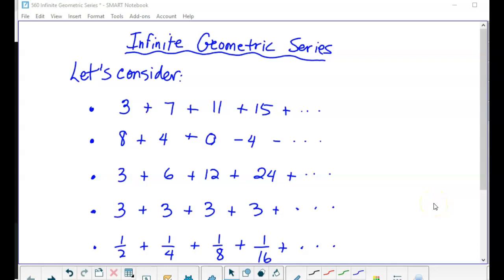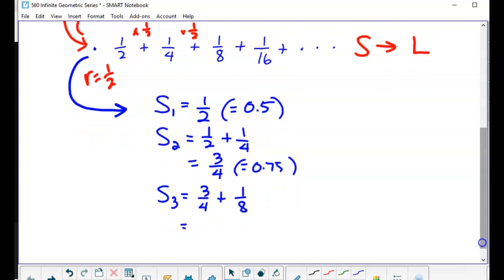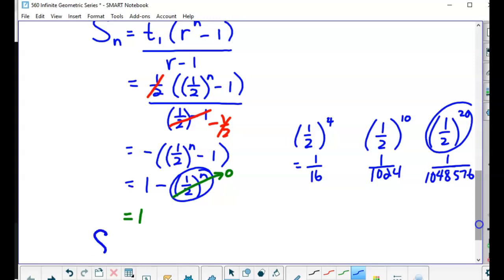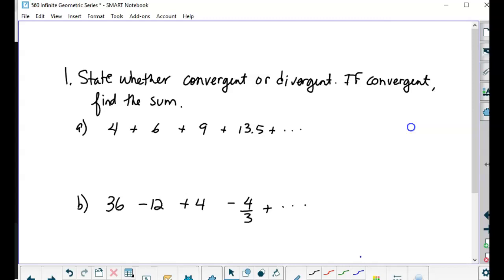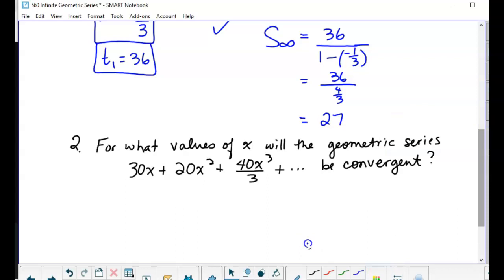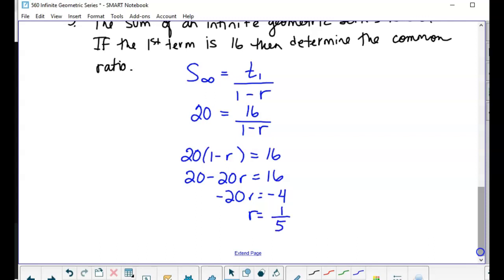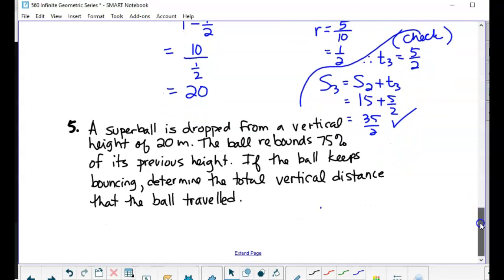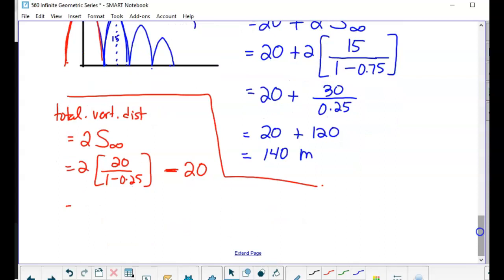560 Infinite geometric Series